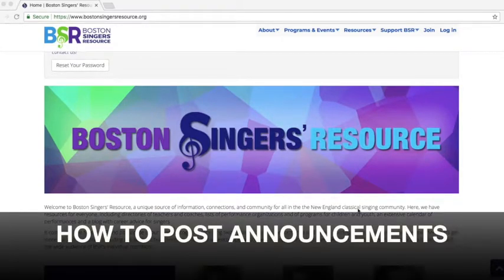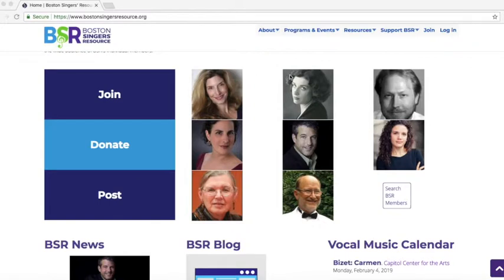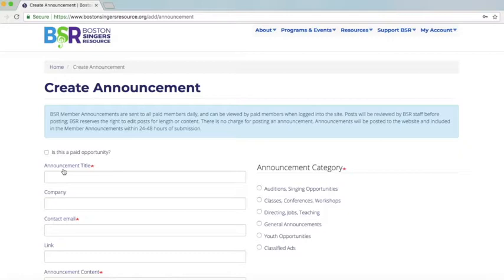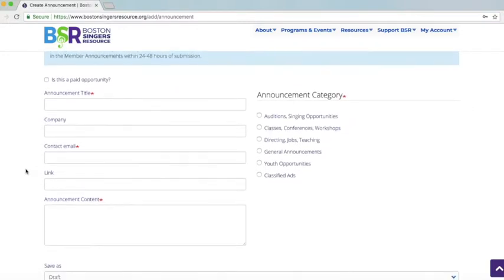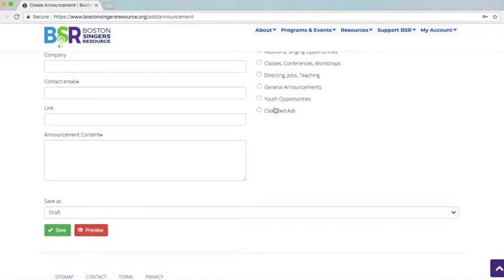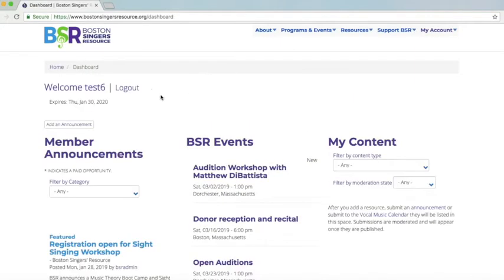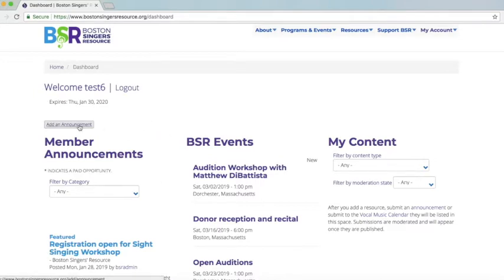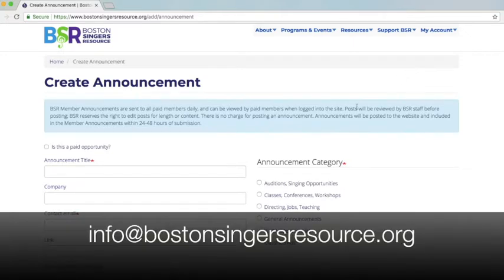How to add an announcement on BSR.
How to add an announcement to the new Boston Singers' Resource.

Announcements are audition postings, job notices, educational opportunities and other opportunities to our membership of singers.

All announcements require administrator approval. This video shows you how to to submit one.